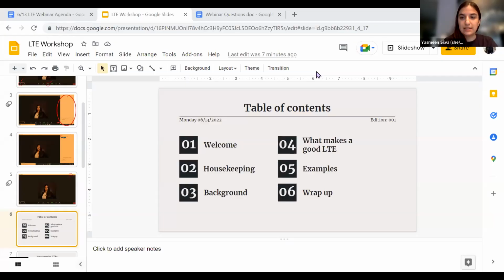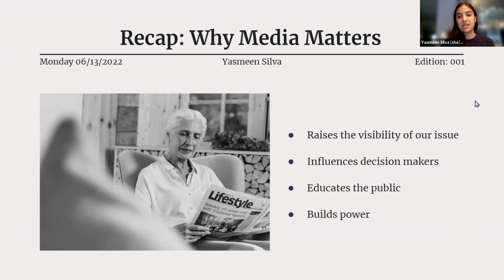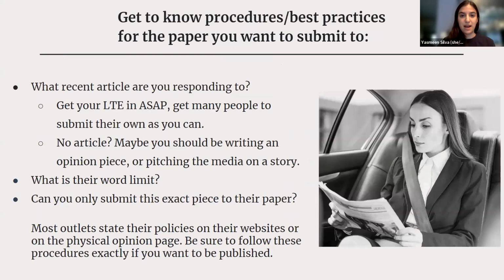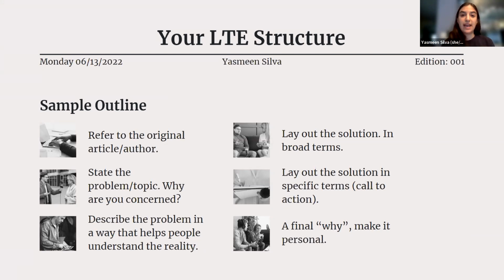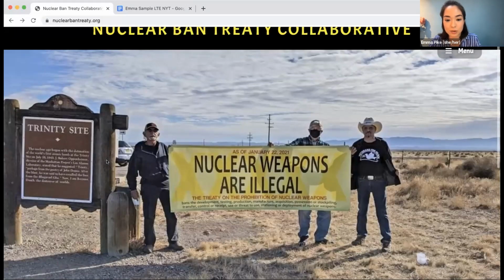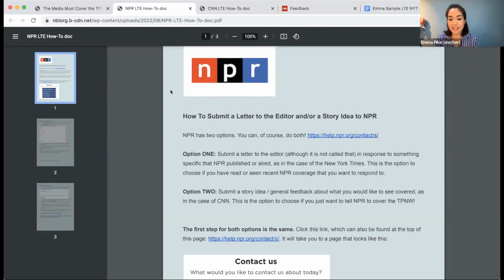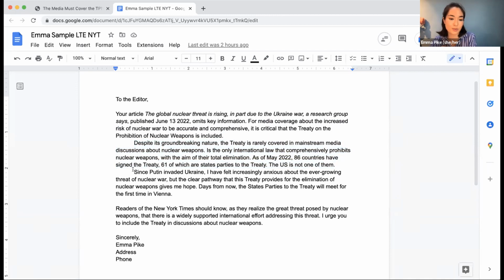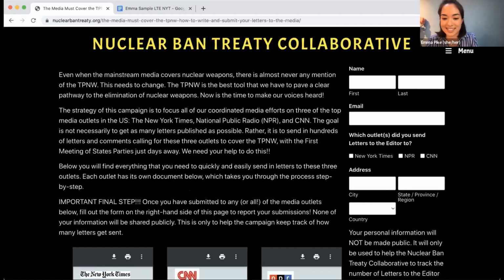Coordinated Letters to the Media (Media Campaign Training 2)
Everything you need (detailed how-to!) can be found at this
0:00 Yasmeen Silva Intro, Letters to the Editor Media Training Intro, Zoom Review and Introductions
4:40 Agenda Review
5:57 How Did We Get Here? Nuclear Ban Treaty Collaborative Media Campaign Overview
14:33 How-To: Why Media Matters
16:25 Best Practices for Submitting Letters to the Media/Editor
19:57 Tips to Keep in Mind + Your LTE Structure
25:50 Q&A
27:53 How to Participate in this Coordinated Letters Campaign (very detail instructions! how-to here
44:55 Q&A
50:00 Before You Go: Keep the Media Efforts Going!
55:52 Wrapping Up

Even when the mainstream media covers nuclear weapons, there is almost never any mention of the TPNW. This needs to change. The TPNW is the best tool that we have to pave a clear pathway to the elimination of nuclear weapons. Now is the time to make our voices heard!

The strategy of this campaign is to focus all of our coordinated media efforts on three of the top media outlets in the US: The New York Times, National Public Radio (NPR), and CNN. The goal is not necessarily to get as many letters published as possible. Rather, it is to send in hundreds of letters and comments calling for these three outlets to cover the TPNW, with the First Meeting of States Parties just days away. We need your help to do this!

Presenters:
Yasmeen Silva
Ralph Hutchison
Emma Pike
Sofia Rose Wolman